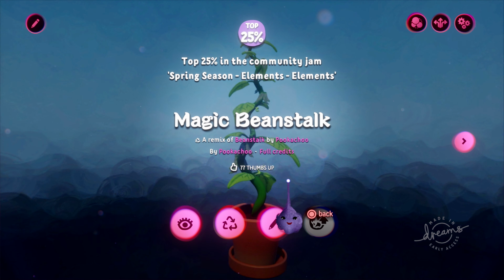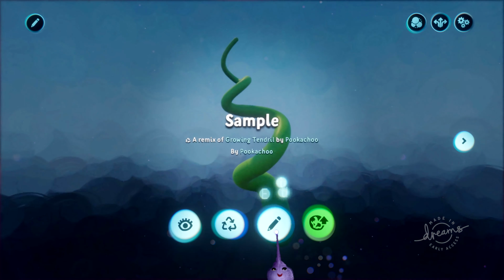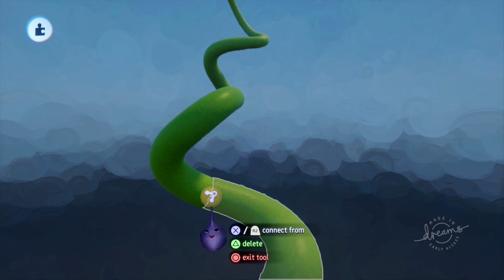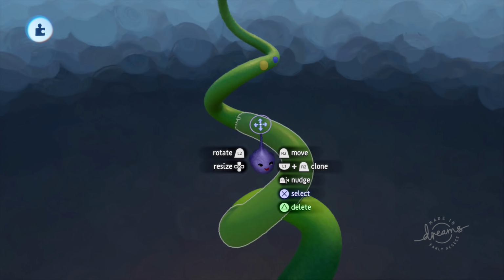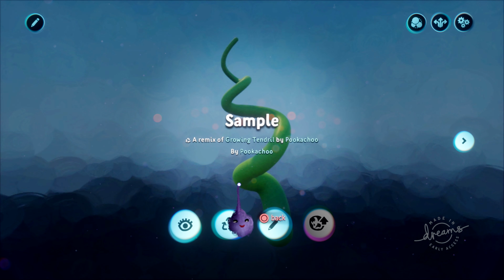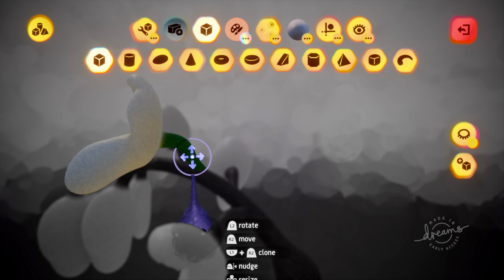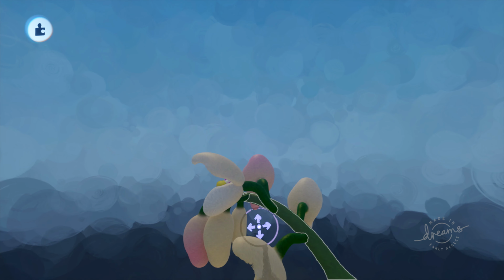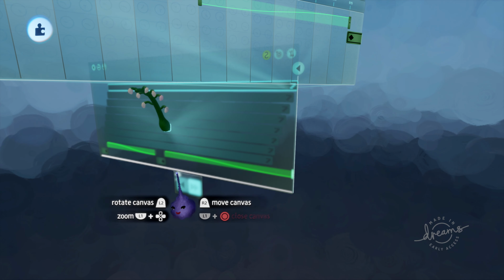Pooka Tuts Dreams EA: Animating Sculpts (2 of 3) - Relative Movement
Animating relative movement of objects within a Group and how to use Connectors along with Keyframes for accuracy.